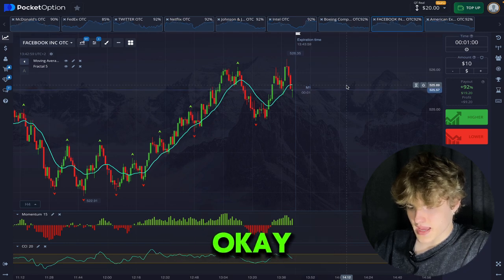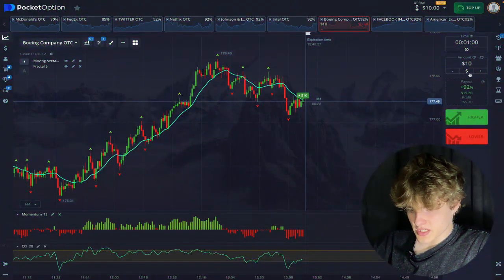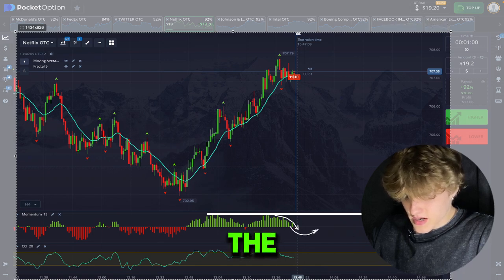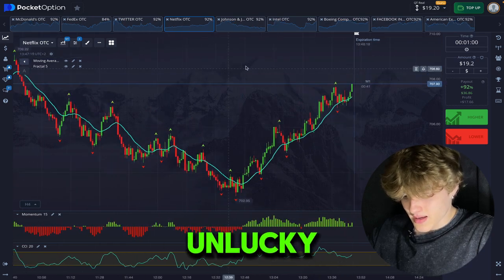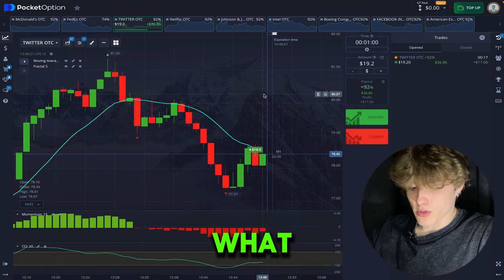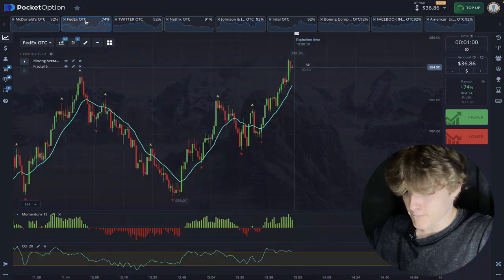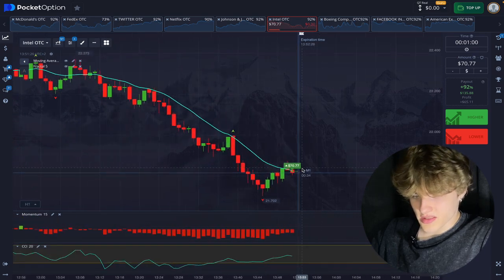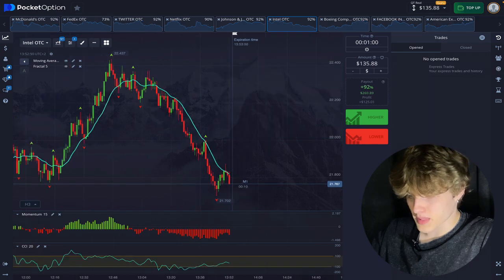I Turned $0 Into $2,469 In 3 Days Trading Binary On Pocket Option!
⏱️Time-codes:
00:00  — Trading Strategy Overview
00:20  — First Signal
02:03  — Second Signal
06:05  — Third Signal
07:30  — Fourth Signal and Result
09:20  — Fifth Signal and Result
10:06  — Final Trade Result
13:30  — Conclusion